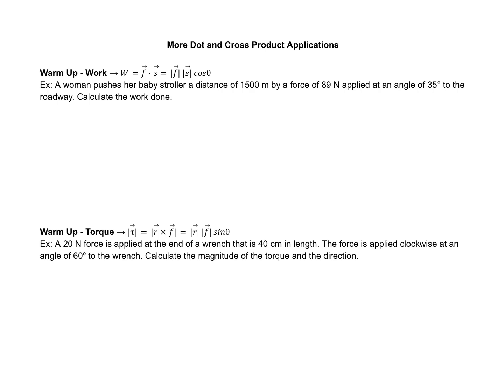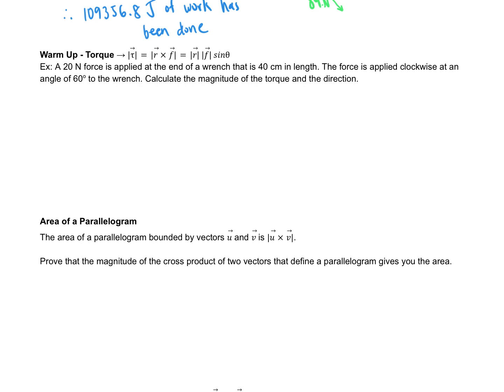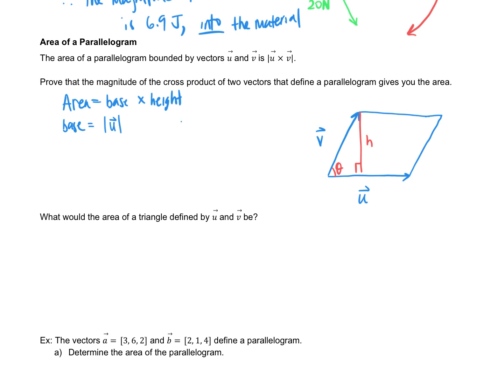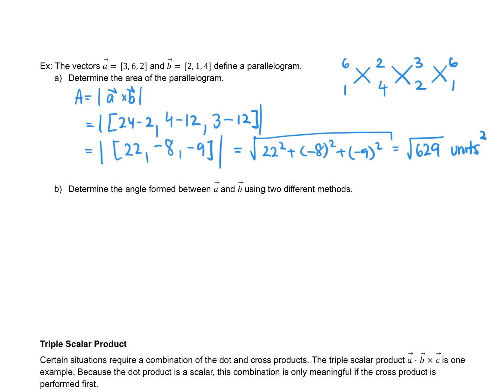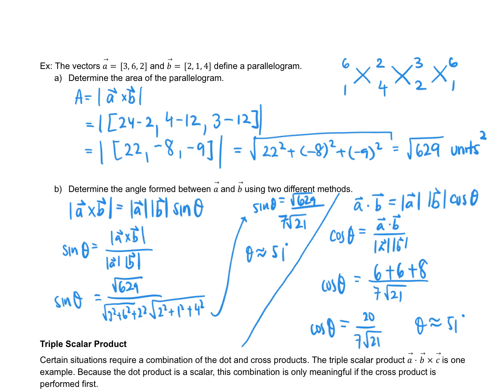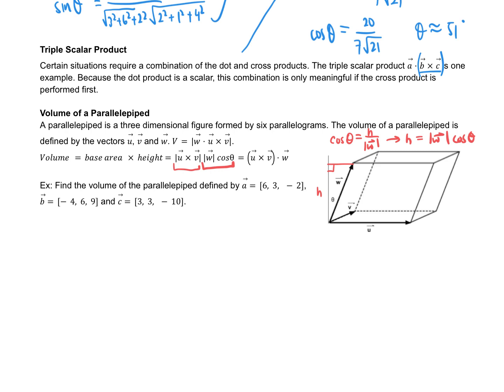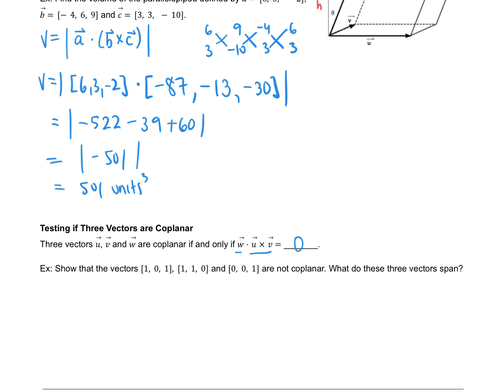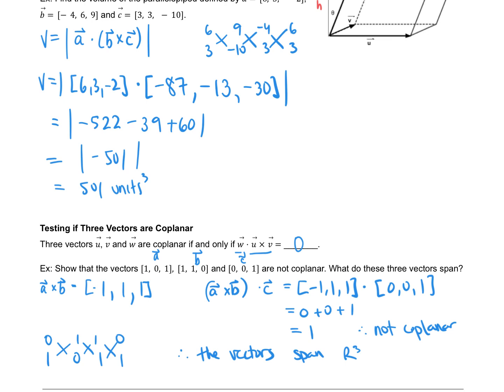More Dot and Cross Product Applications